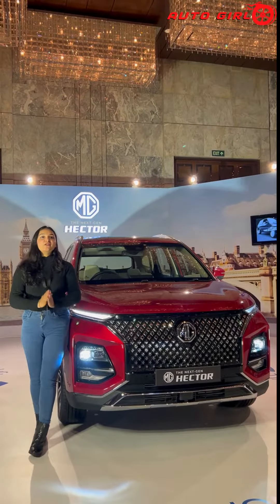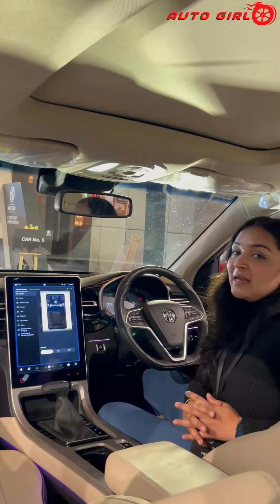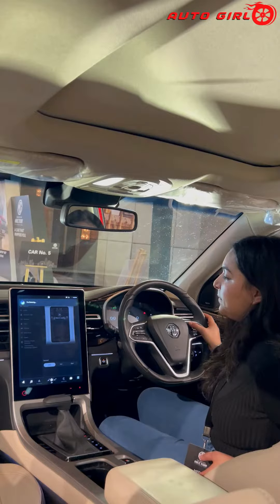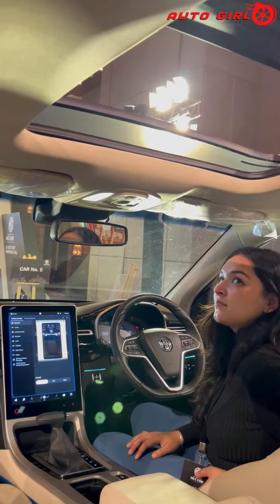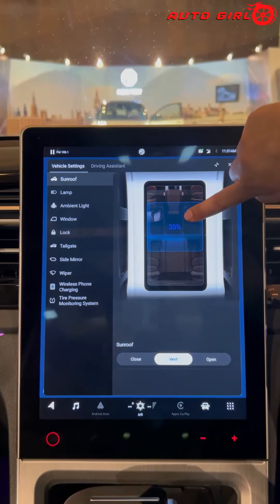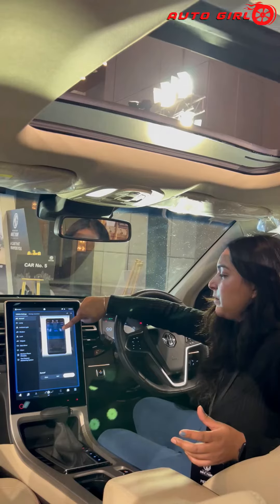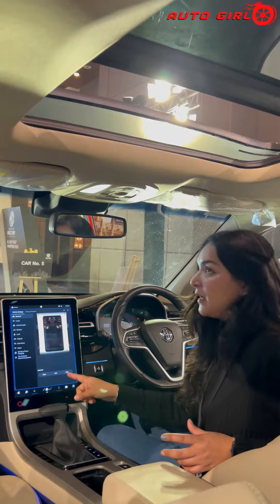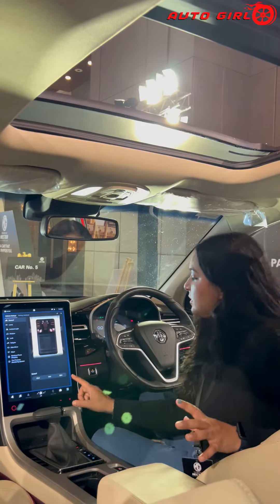New MG Hector 2023 Facelift की कमाल की PANORAMIC SUNROOF देखो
2023 MG Hector Facelift is finally here with ADAS Features, New 14" Portrait Touchscreen, new premium Interiors, new sharp exteriors, much more new smart features added. MG Hector 2023 ka major competition hota hai with the 2023 Tata Harrier Facelift, Tata Safari, Jeep Compass, Hyundai Alcazar, Mahindra XUV700 and many more. MG Hector 2023 mein new smart features ki wajah se yeh pehle se bhi zyada advanced ho gyi hai aur amazing engine options ke sath bhi offer ki jaati hai.
MG Hector 2023,
MG Hector Facelift,
MG Hector Facelift Review,
MG Hector 2023 Review,
MG Hector 2023 Drive Review,
MG Hector Facelift Drive Review,
MG Hector 2023 Tata Harrier,
MG Hector Tata Harrier Facelift,
MG Hector Launch,
MG Hector India,
MG Hector Facelift India,
MG Hector Facelift Price,
MG Hector 2023 Price,
MG Hector ADAS,
MG Hector Auto Expo,
MG Hector Video,
MG Hector Top Model,
MG Hector Facelift Video,
MG Hector Base Model,
MG Hector Plus 2023,
MG Hector Plus Facelift,
Tata Harrier 2023,
Tata Harrier Facelift